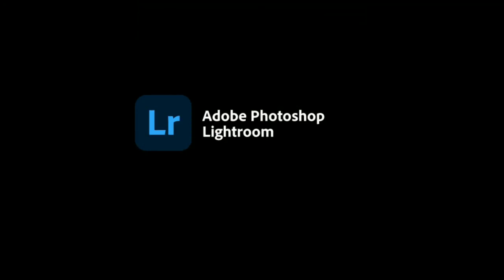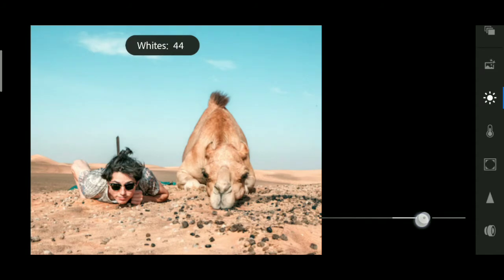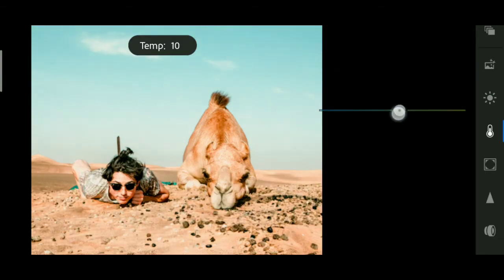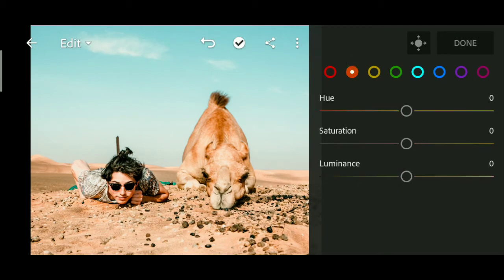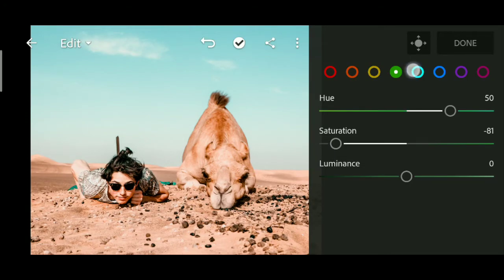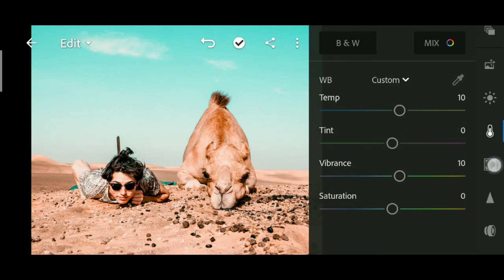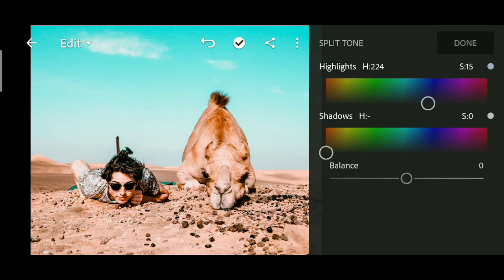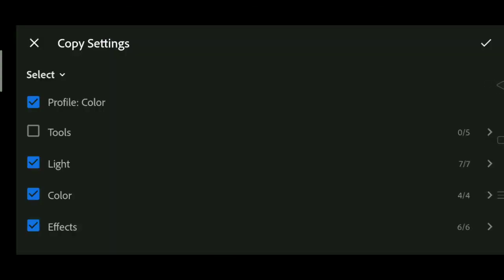Lightroom mobile presets free DNG XMP | Orange&teal presets - FREE lightroom mobile preset tutorial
Hey guys! In this video I will show you how to edit Orange & Teal preset using Lightroom mobile.

Lightroom Editing Tutorial. Also, comment down your preset suggestions.

   You can download the Preset which is available in DNG & XMP format (Android & iOS), but you need a password to Donload presets ;

1. Watch this Tutorial in your Youtube App to get the password.

2.The Password will appear as a Card (Upper right corner of the screen)

3.The password is a 4 digit number, it is split into two and will appear separately and random: